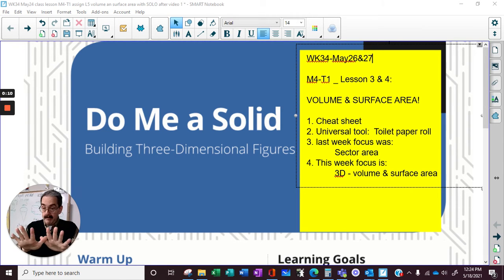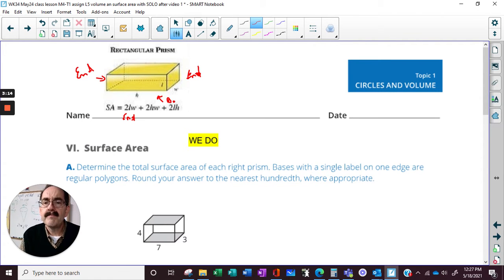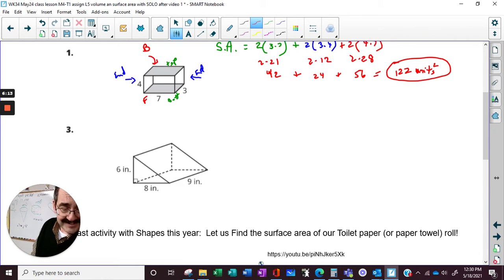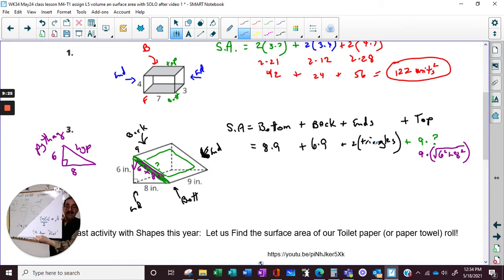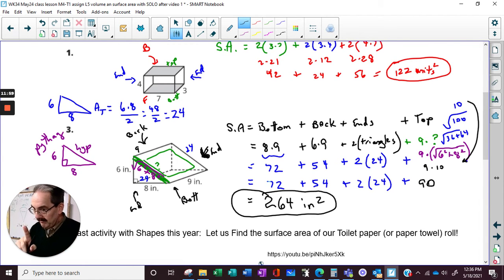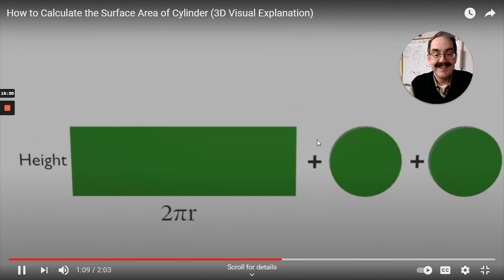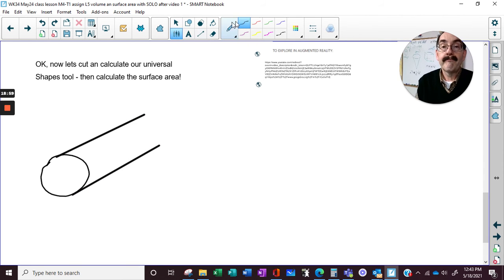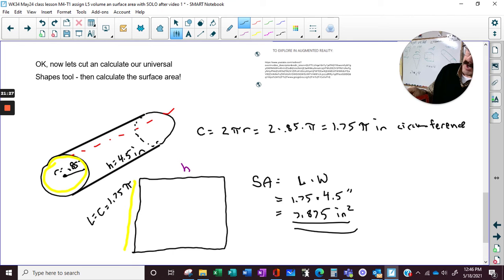WK34 May26an27 wed thur class lesson M4 T1 assign L5 volume an surface area with SOLO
Week34 May26an27 Wed & Thur in class video of volume an surface area